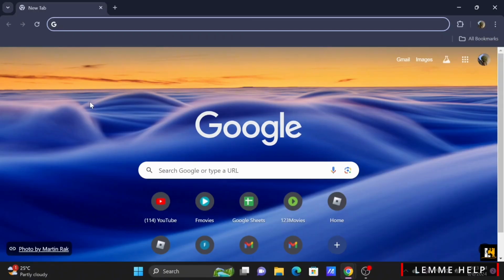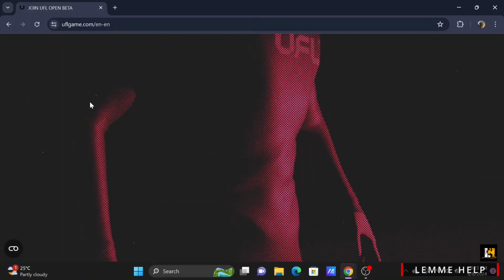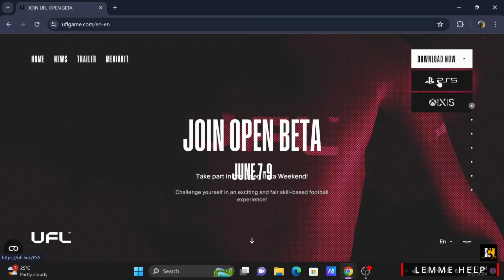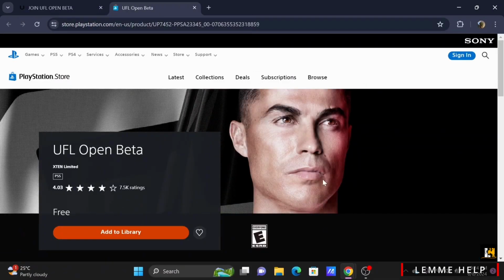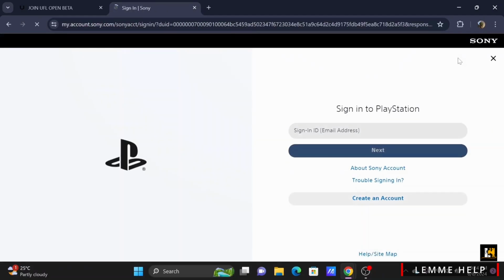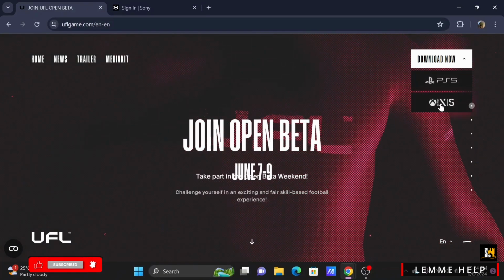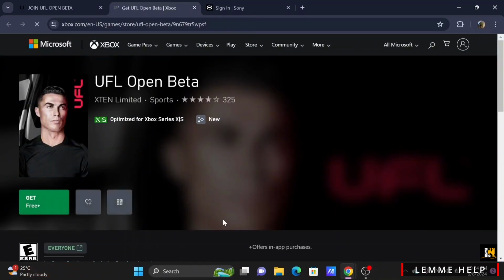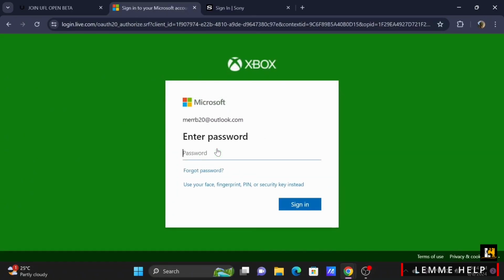How To Download UFL on PC for FREE (Full Guide)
Excited to play UFL on your PC, PlayStation, or Xbox for free? This step-by-step guide for 2024 shows you how to download and install UFL on your preferred gaming platform, ensuring you can start playing without any cost. Follow these simple steps to get started.

In this tutorial:
0:00 - Introduction
0:05 - How to Download UFL on PC/PS/XBOX for Free (STEP-BY-STEP GUIDE 2024)

Learn how to quickly and easily download UFL on your PC, PlayStation, or Xbox. This video provides detailed instructions for each platform, including accessing the official UFL website, navigating the PlayStation Store, and using the Xbox Marketplace. Start your gaming journey with UFL today!

Enjoy UFL for free on your favorite gaming platform!